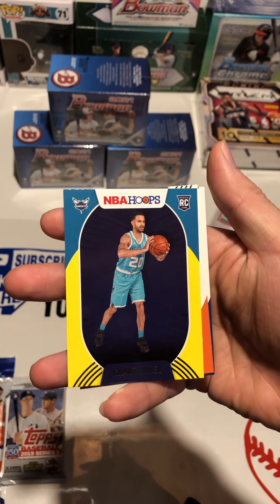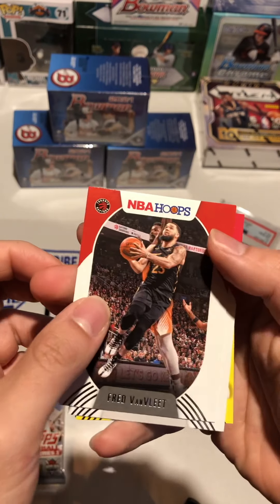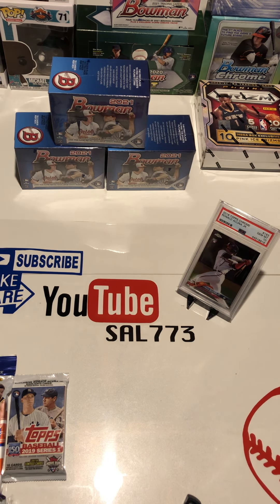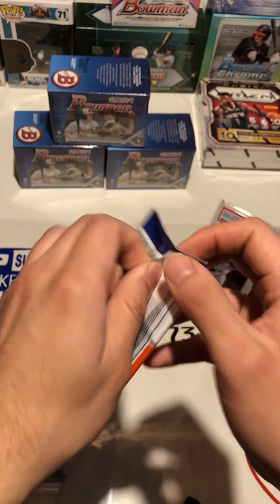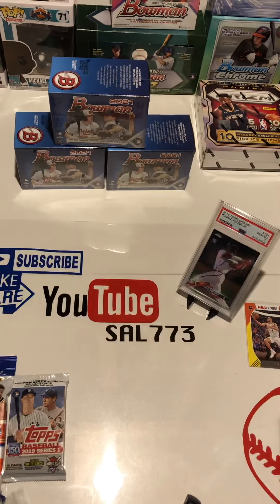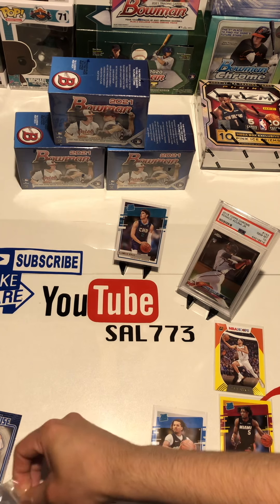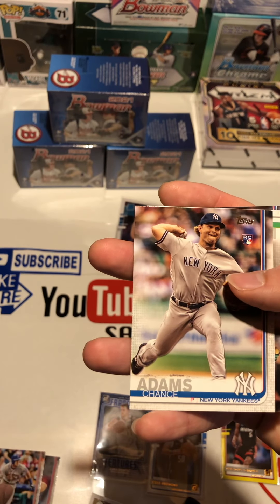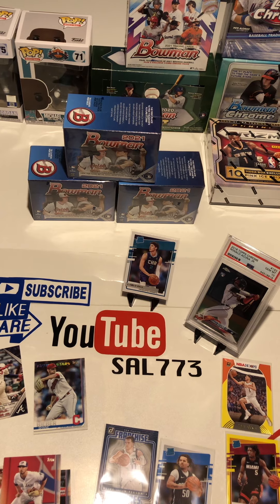Mail day from North cal collector and ripping some baseball and basketball !! new psa 10 to the Pc!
Thanks again to north cal collector again go check him out !! He made me get my 1st lamelo ball RC!! Also new psa 10 could be mvp front runner!!